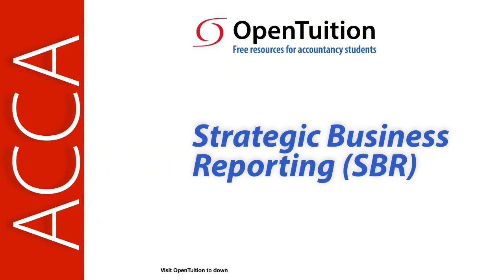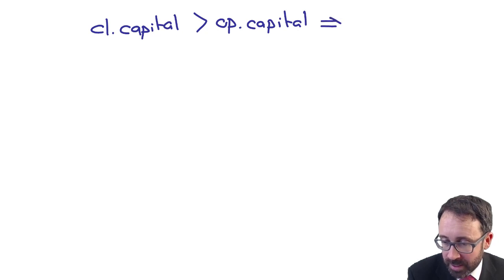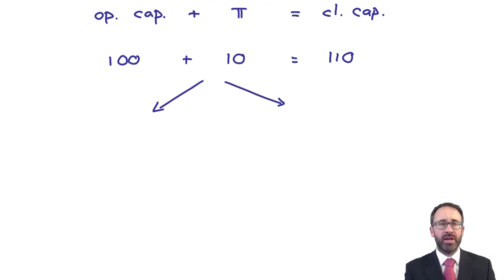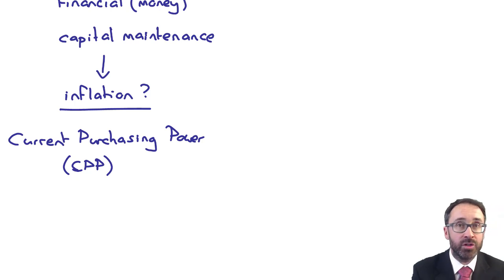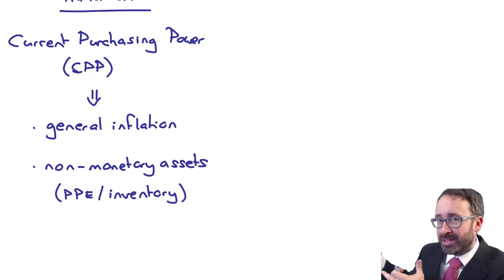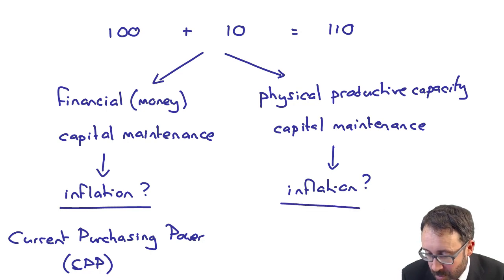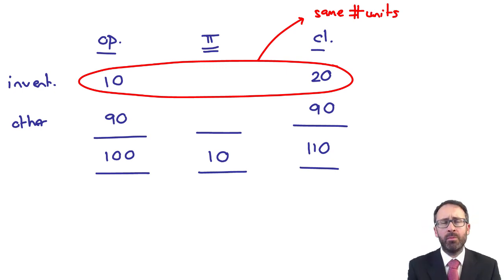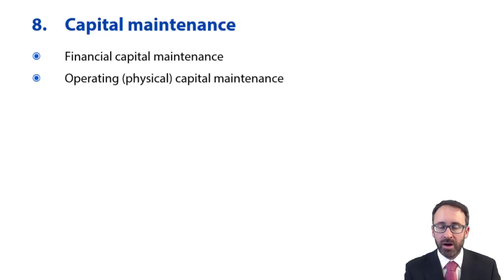Capital maintenance - ACCA SBR